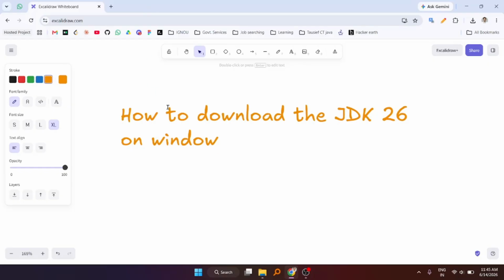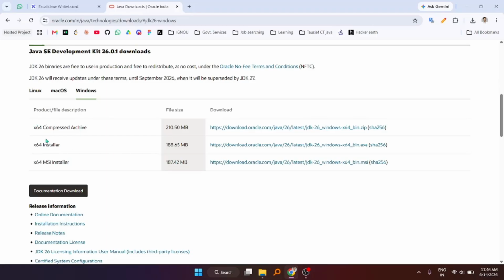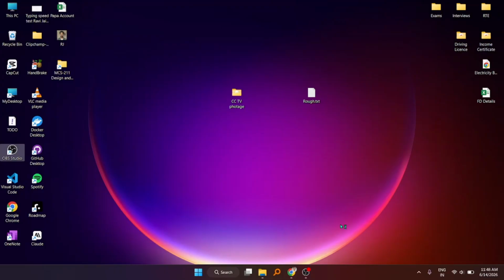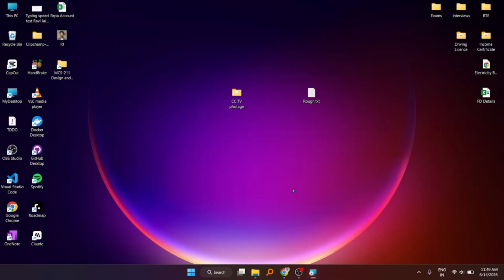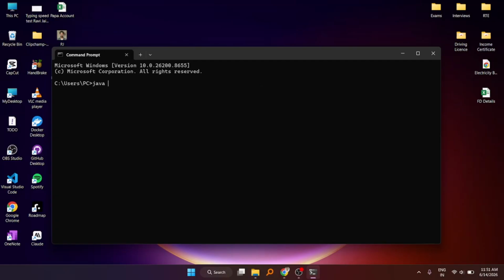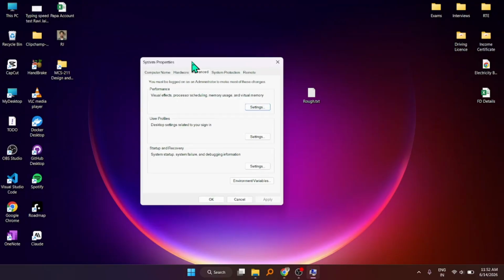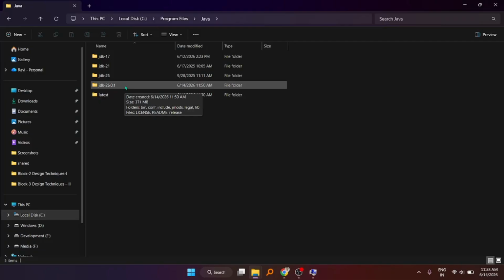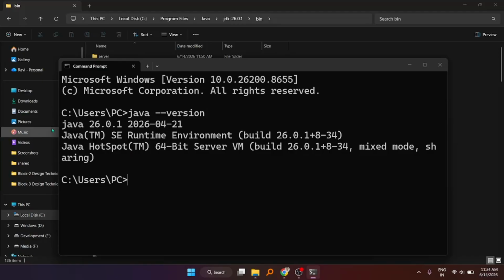How to download and install JDK (Java Development Kit) on Windows step by step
Learn how to download and install JDK (Java Development Kit) on Windows step by step. This beginner-friendly Java tutorial covers downloading JDK from Oracle, setting up JAVA_HOME and PATH environment variables, and verifying your installation with java -version. Perfect for absolute beginners starting Java programming in 2026.
Timestamps:

0:00 Intro
1:00 How to Search JDK version
2:30 How to install JDK
4:50 How to check Java has installed
6:00 How to set Java Path to Environement variable